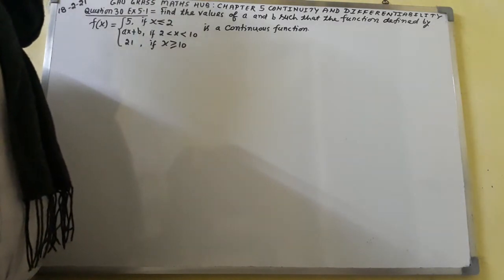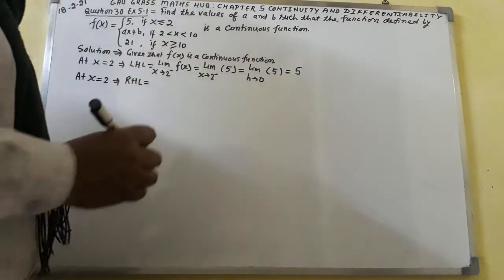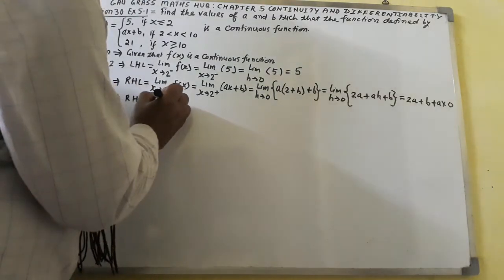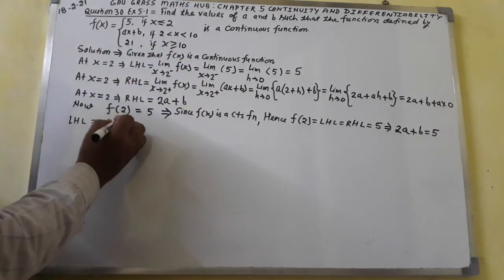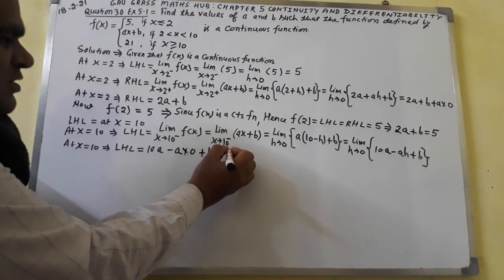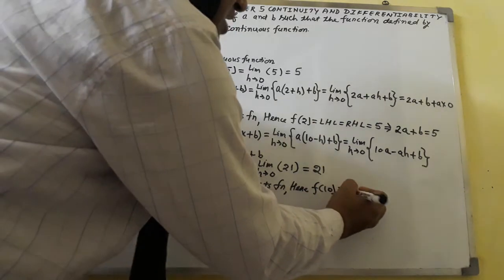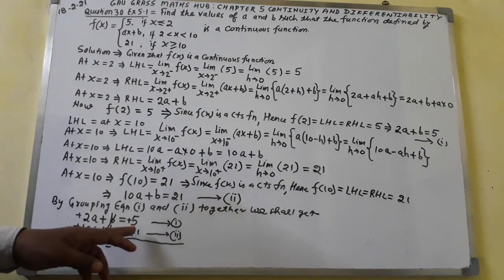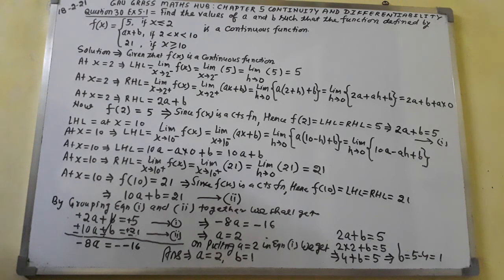Q 30 Ex 5.1 Chapter 5 Continuity and Differentiability NCERT 12th Maths